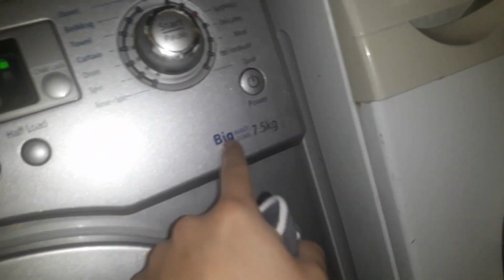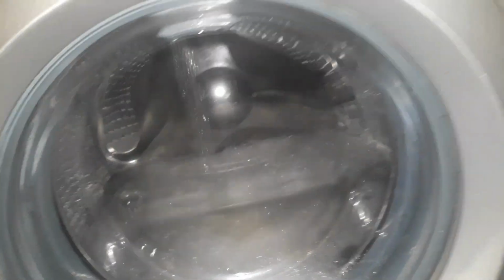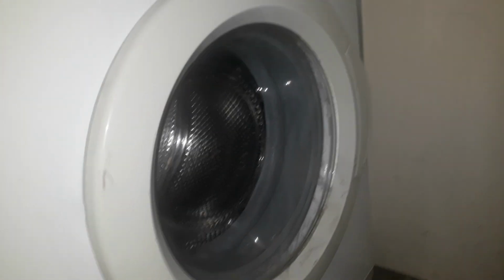Samsung Big Wash Q1244S in action at my work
Hello guys so today I finally got another Washing machine to test at my work, a old Samsung Big wash with a very unusual door! I was working elsewhere so someone else put it on a Maintenance wash on the Synthetics program at 60°c. Enjoy watching!!